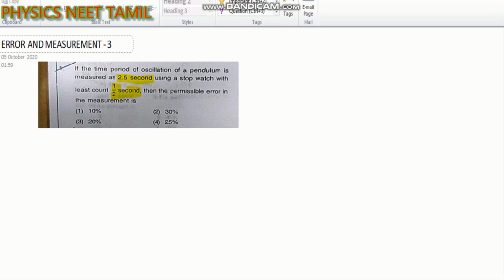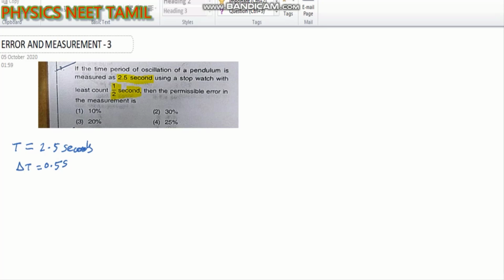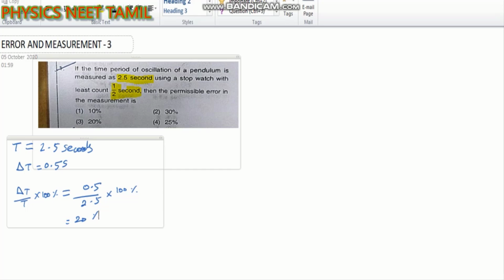ERROR OF MEASUREMENT problem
If the time period of oscillation of a pendulum is measured as 2.5 seconds using a stop watch with the least count 0.5 sec, then the permissible error in the measurement is